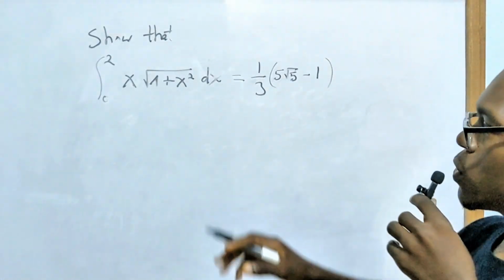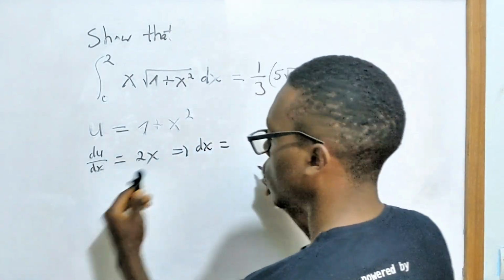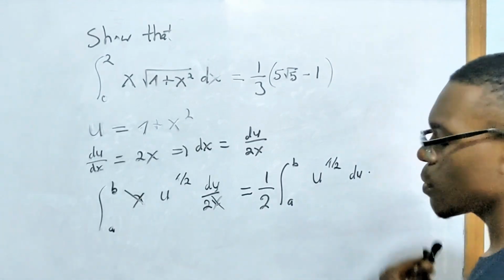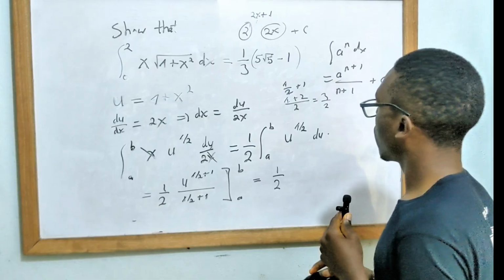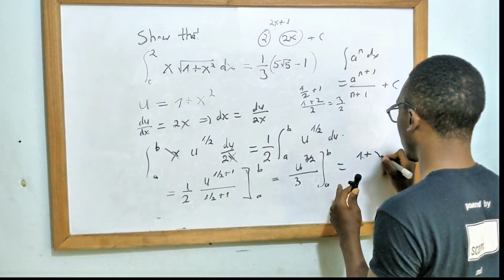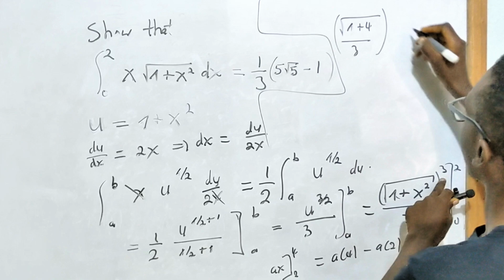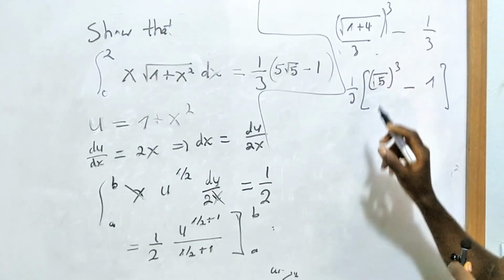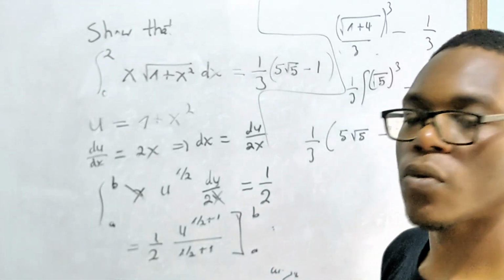Integration of x√(x+1)dx SUBSTITUTION solution to GCE 2024 || SCIENCE P1 NOVEMBER 2024PREDICTIONS!😱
In this video, we tackle the GCE 2024 integration problem with detailed step-by-step solutions. 🧮 Learn how to solve definite and indefinite integrals, apply integration rules, and master the techniques needed for exam success. Perfect for both exam preparation and building a strong foundation in calculus. 💡📊"

GCE 2024, integration, calculus, definite integrals, indefinite integrals, GCE math, integration rules, math solutions, high school math, exam preparation, GCE tutorial, integration techniques, solving integrals, math practice, calculus explained